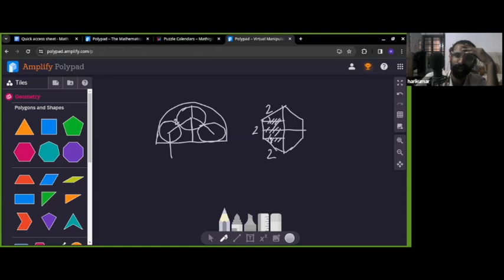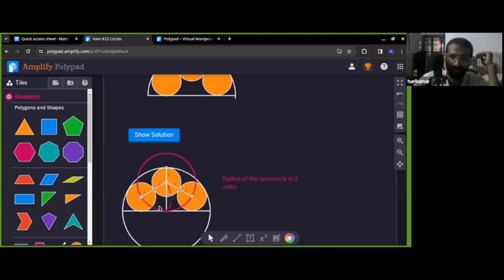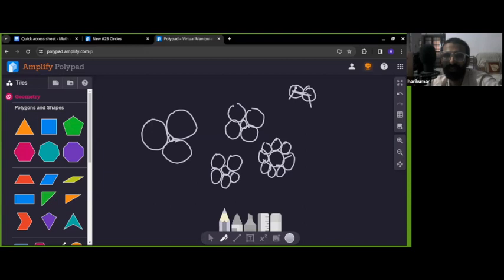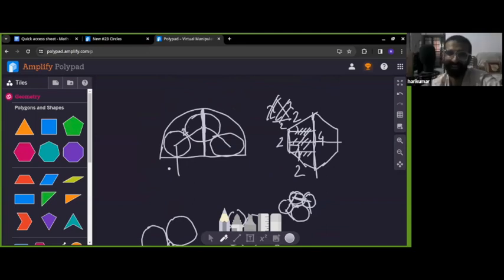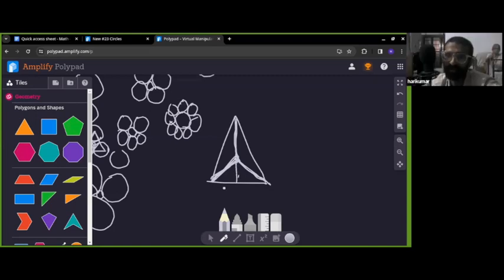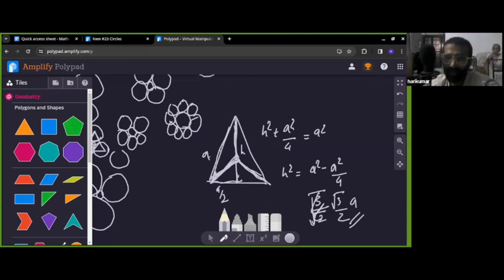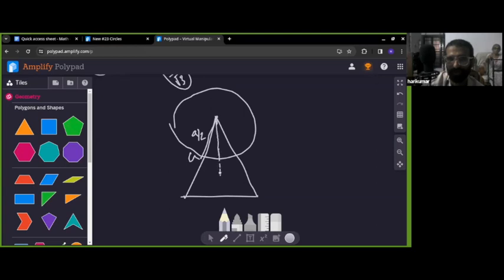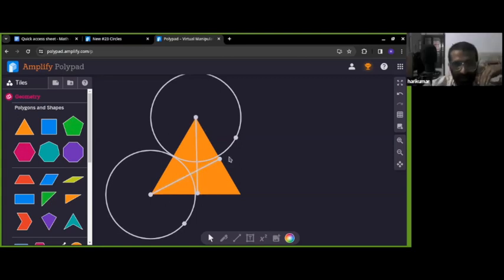Circles in a Semicircle; Circles Around a Circle - TMC S02E09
We solve a puzzle from Mathigon Puzzle Calendar, then move on to a more general question about circles arranged around a circle.